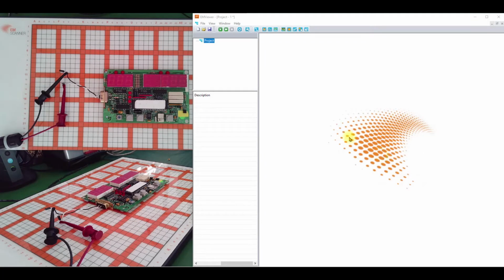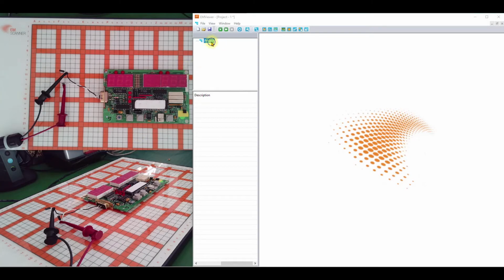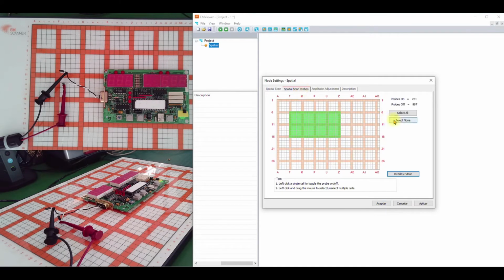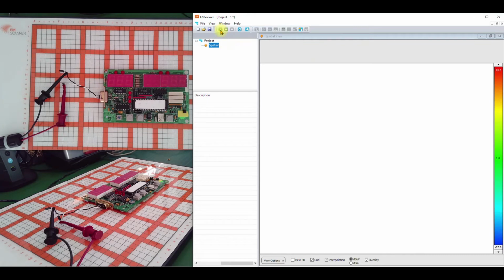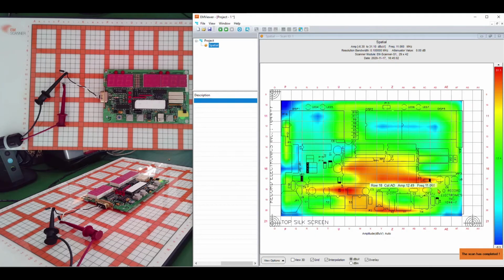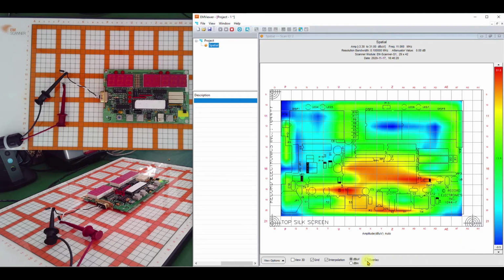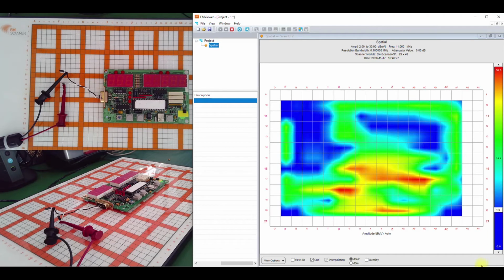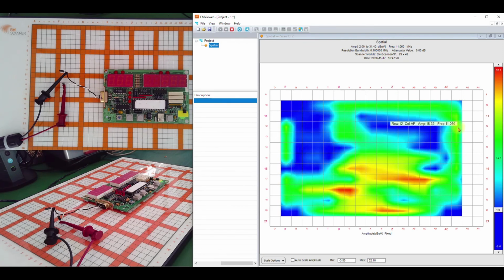Scan Continuously with Y.I.C. EMScanner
How to Video on Continuous scanning with Y.I.C. EMScanner using the EMViewer software